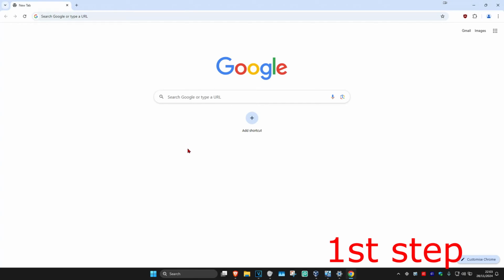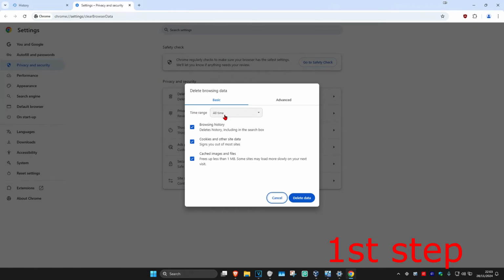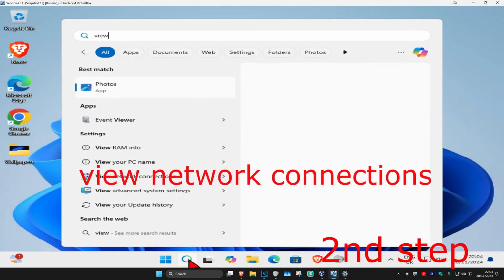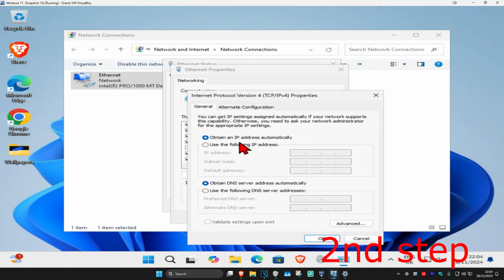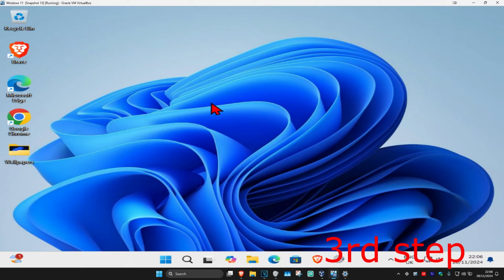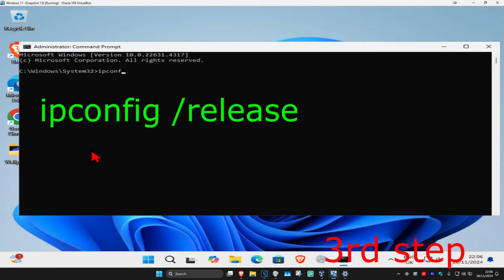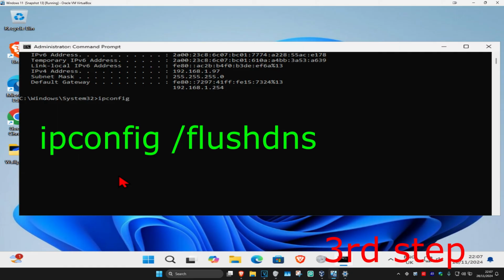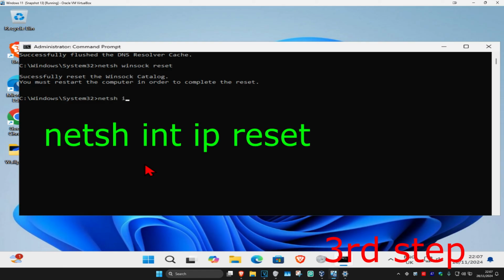How To Fix Outlook Something Went Wrong Error 500 in Outlook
In this video, I'll show you how to fix the Error 500 in Outlook, often displayed as "Something went wrong." This step-by-step guide will help resolve the issue and restore your access to Outlook Web.

Issues addressed in this tutorial:

Outlook Error 500 fix
Outlook Web "Something went wrong" error
Troubleshooting Outlook web login issues
Fixing Outlook loading or server errors